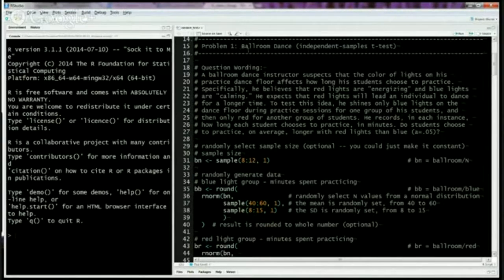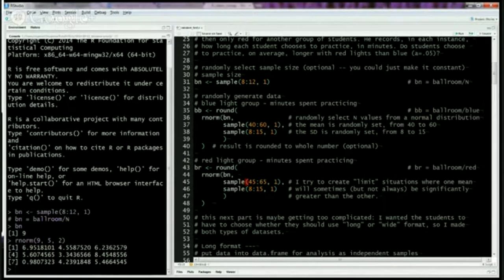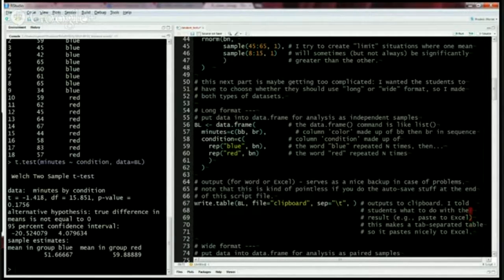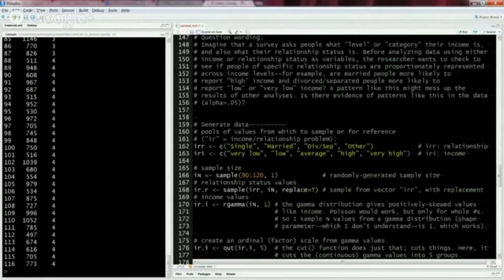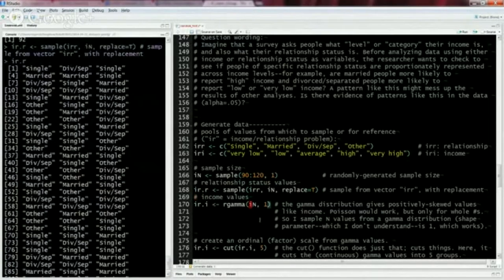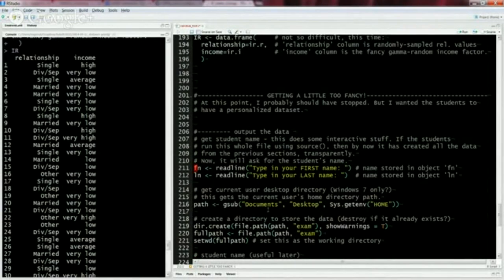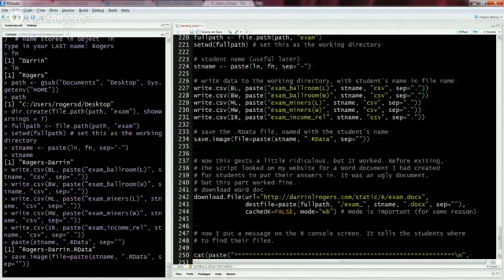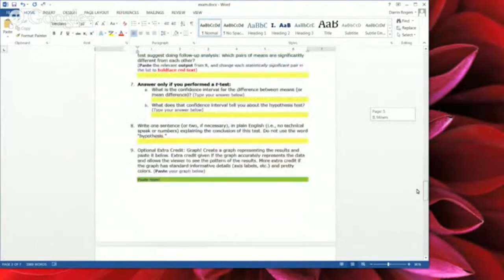RUGMtg11sep2014withDarrinRogers2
Dr. Darrin Rogers shows details of an R script he used to generate individualized data for his elementary statistics students. These individualized data sets were used by the students to answer questions on an exam. He also presents procedures used to collect student responses and manage the grading of the exam.